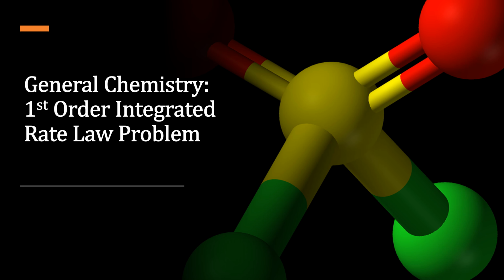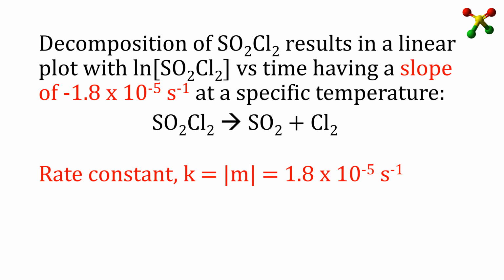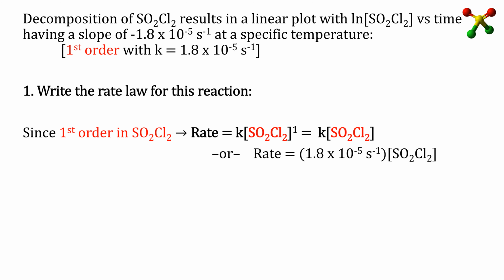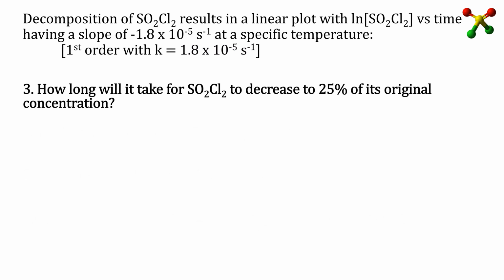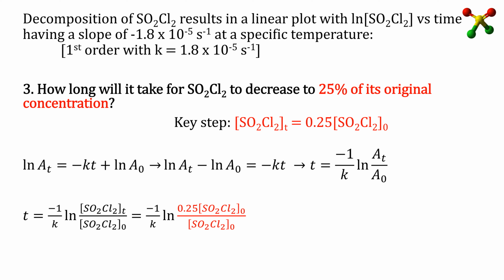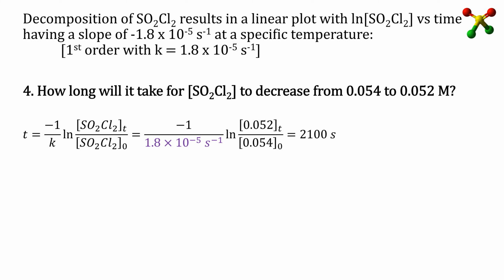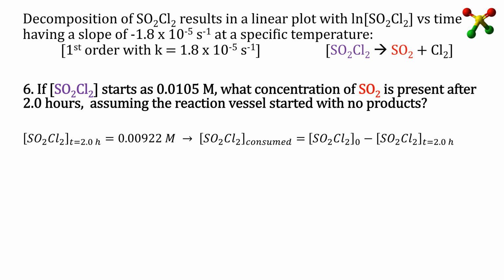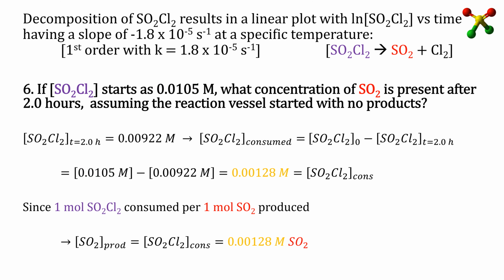General Chemistry Kinetics: First Order Integrated Rate Law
This example solves several kinetics problems using the first order integrated rate law.